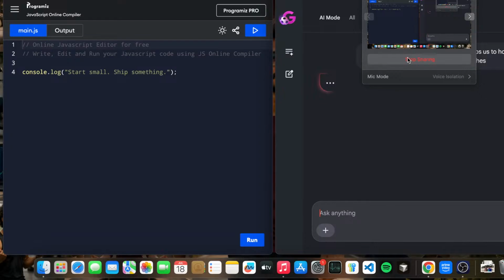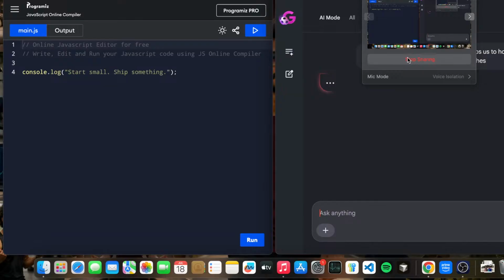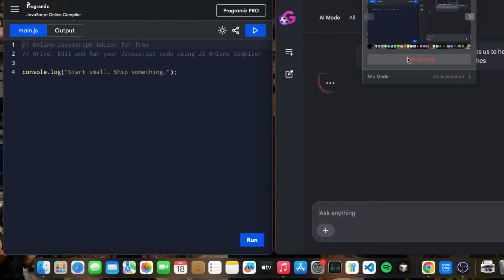LIVE: JavaScript System Design Practice | Build Real-World Projects Together | Coding Beatz